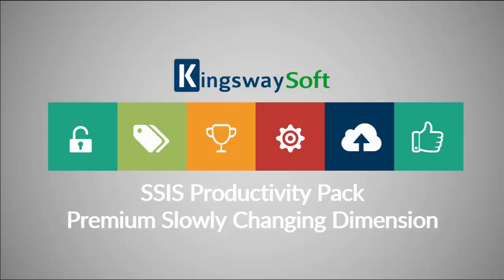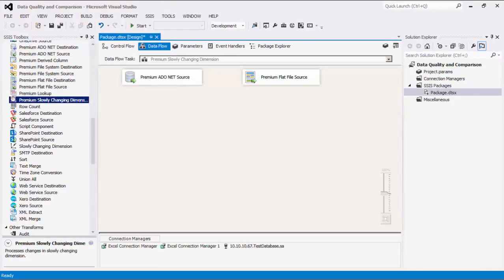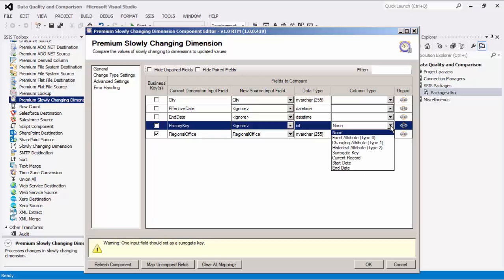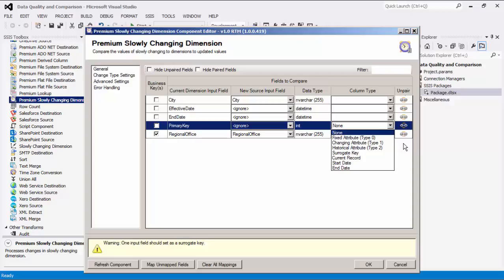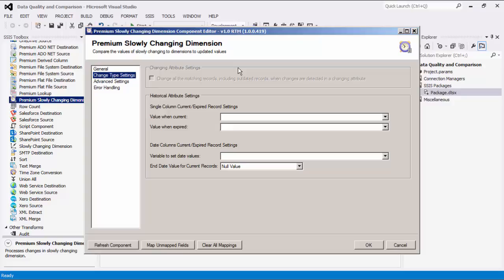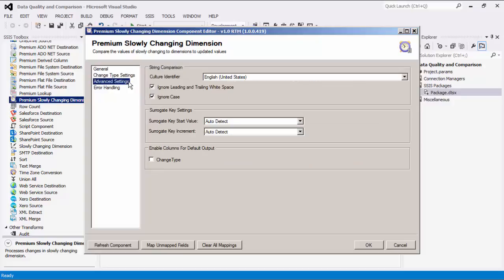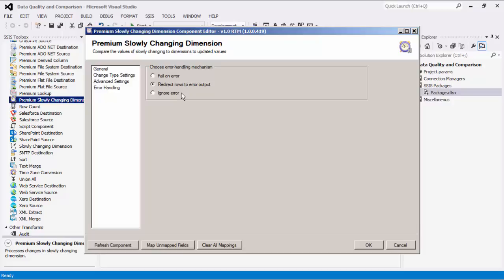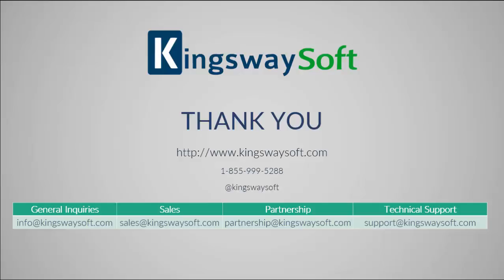Premium Slowly Changing Dimension in the SSIS Productivity Pack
The Premium Premium Slowly Changing Dimension component is an SSIS add-on component from the SSIS Productivity Pack which offers many enhancements and greater usability than the native SCD component within SSIS.

You can learn more about this component from the help manual

The component, along with all others found within the SSIS Productivity Pack, is available for download